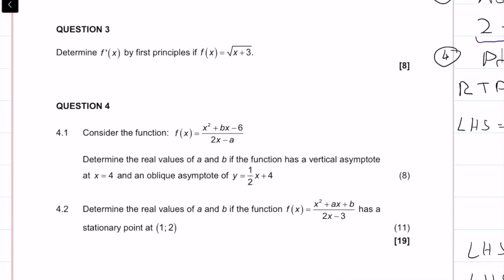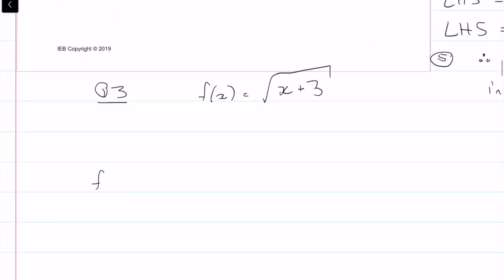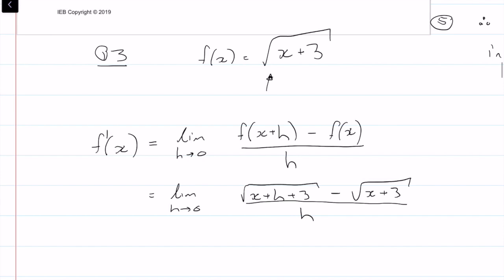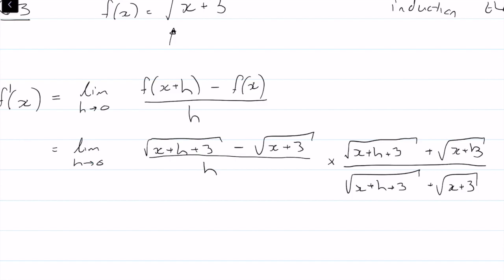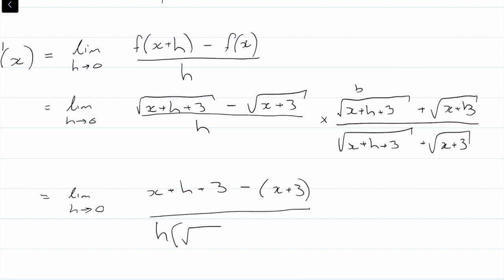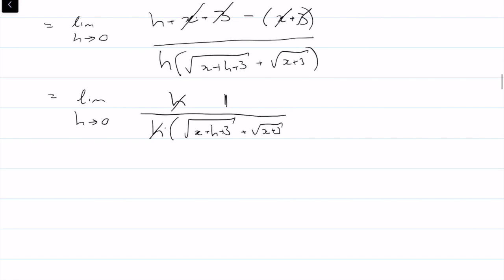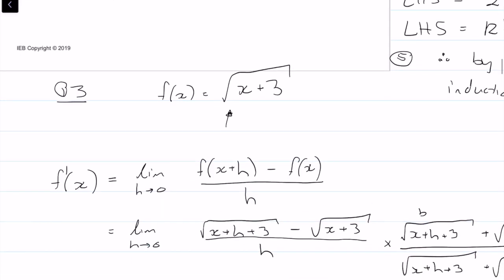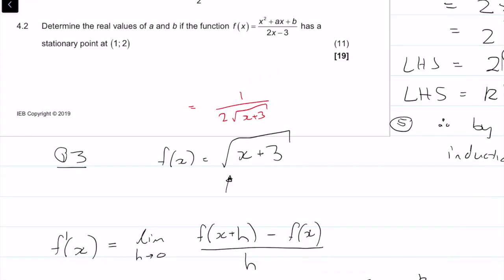2019 Final|Matric IEB AP Maths Paper 1|Question 3| Differentiation